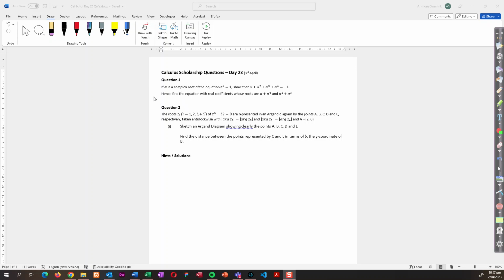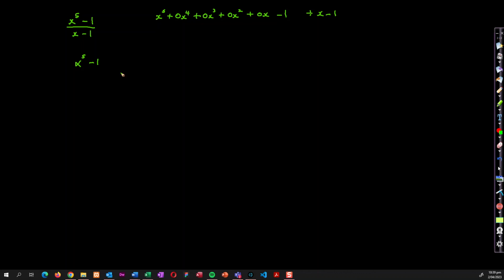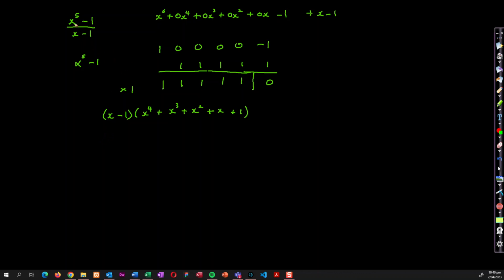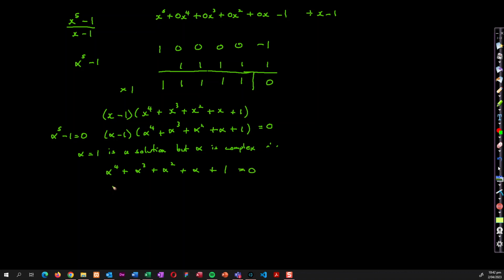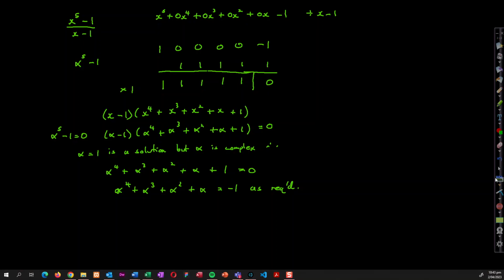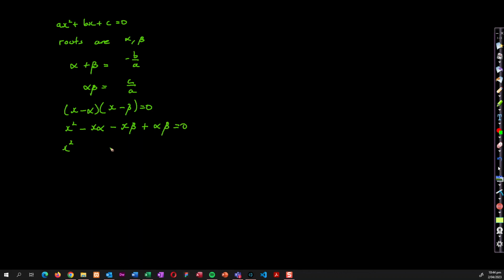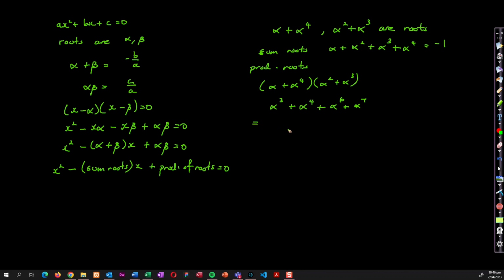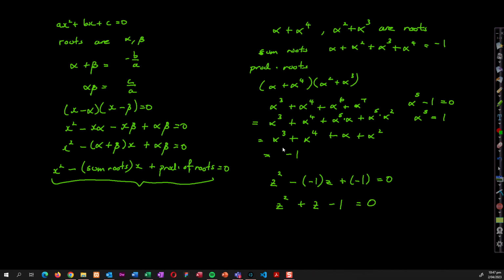Day 28 Question 1